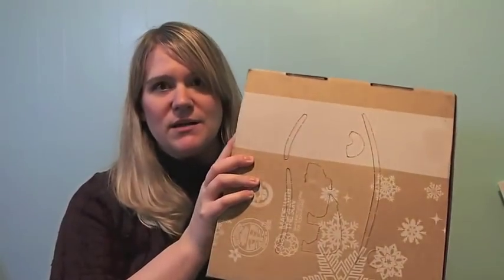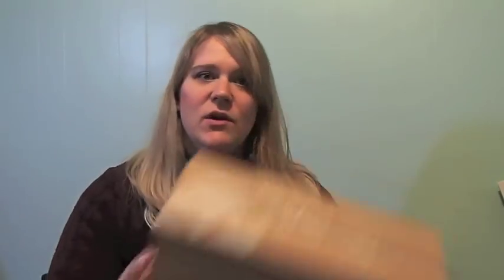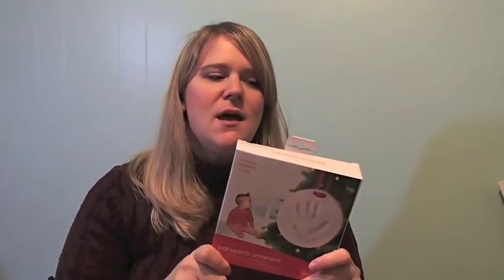Citrus Lane Unboxing - 9 month Boy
December 2013 Citrus Lane Box for a 9 month old boy